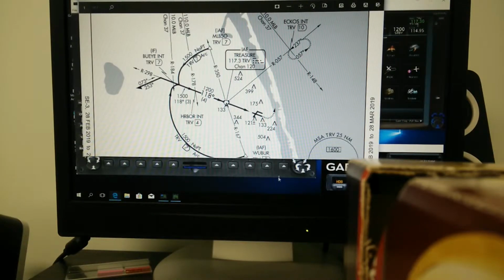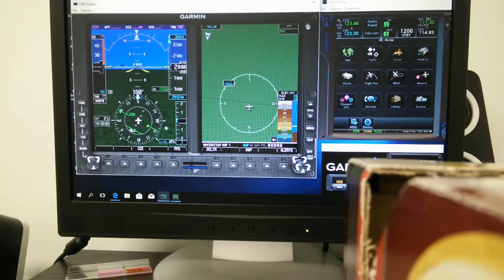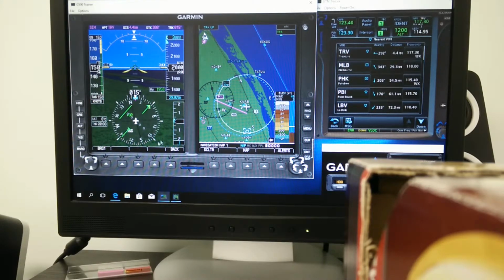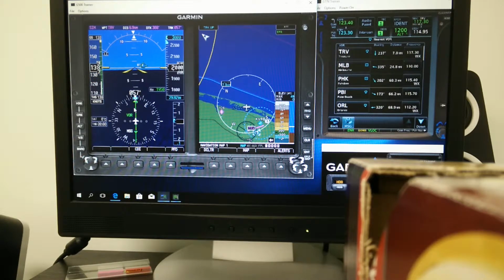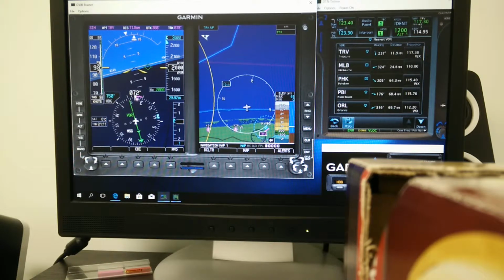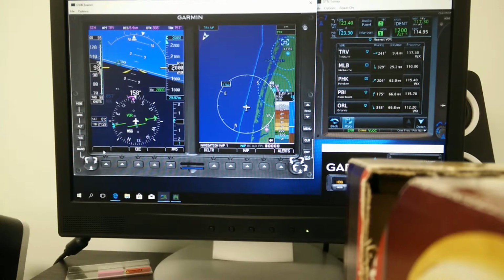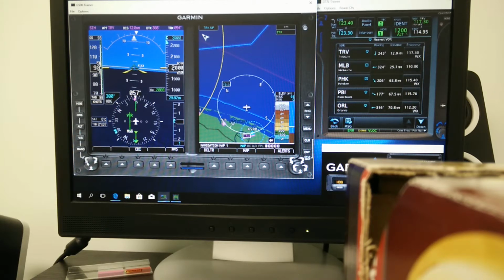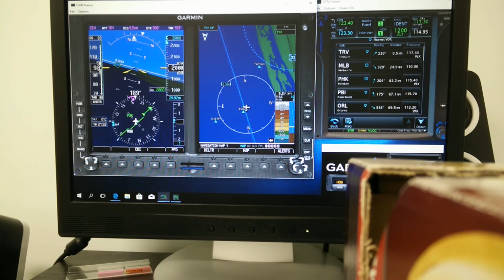Holding Part 8 DME Hold